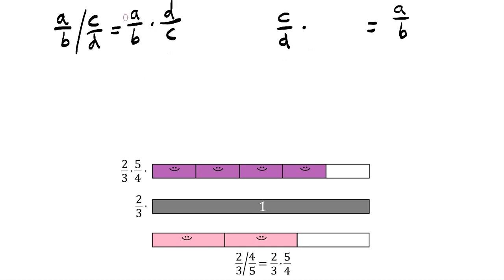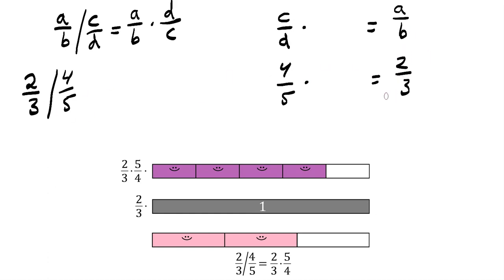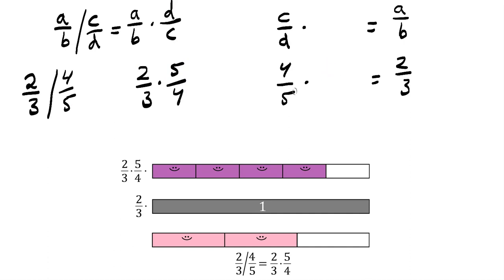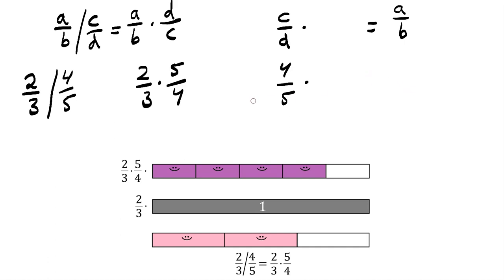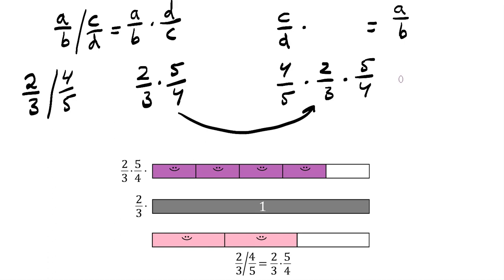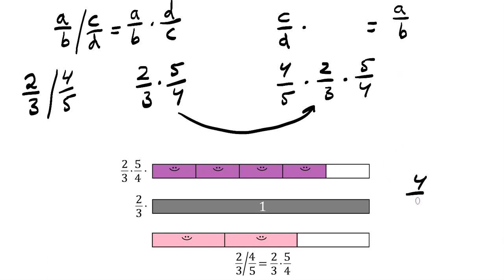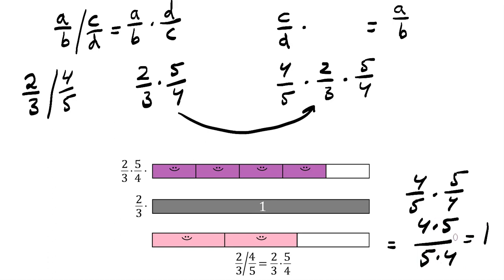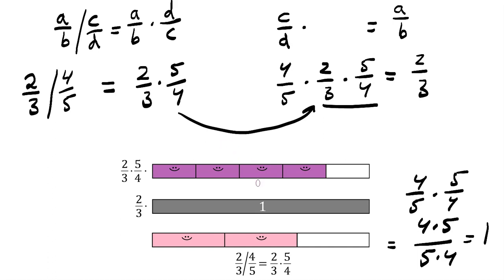D16. Division of fractions (Motivation of rule Alternative 1)